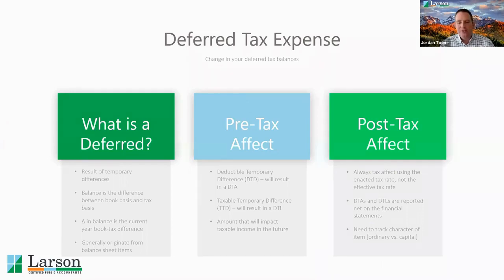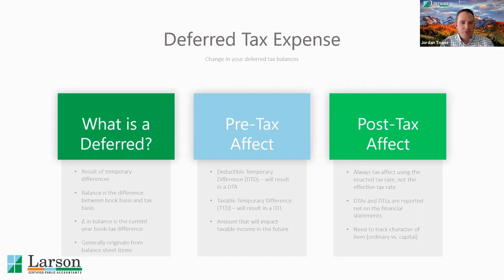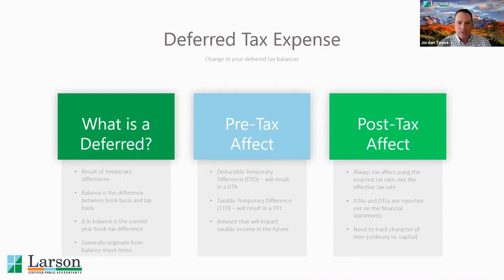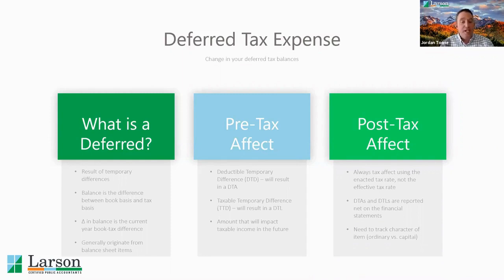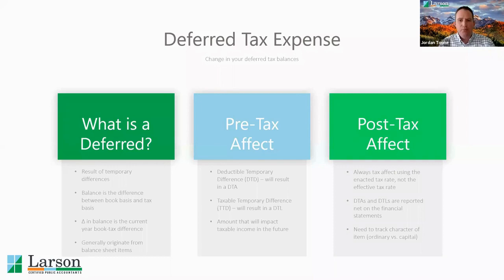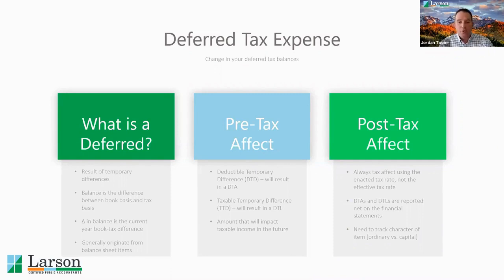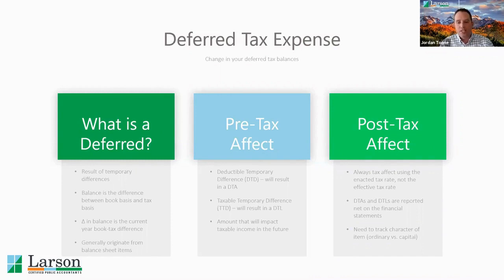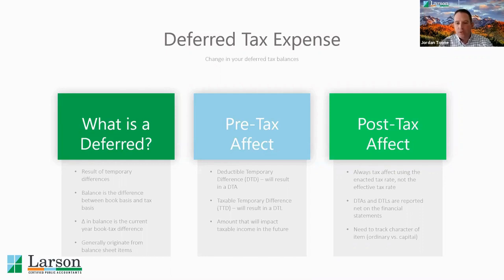Statutory U: Tax for Insurance 101 | Deferred Tax | Jordan Toone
Jordan Toone, CPA, shares how to calculate deferred tax for insurance companies. Visit larsco.com for more educational clips and trainings.